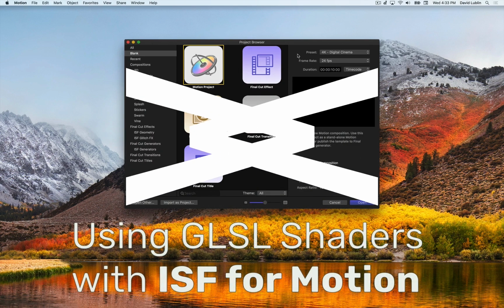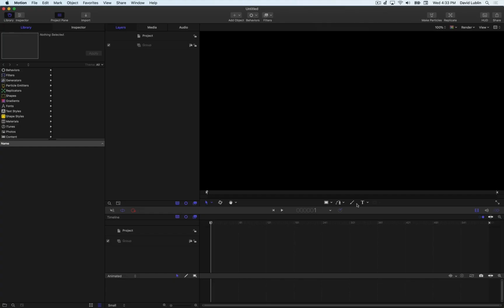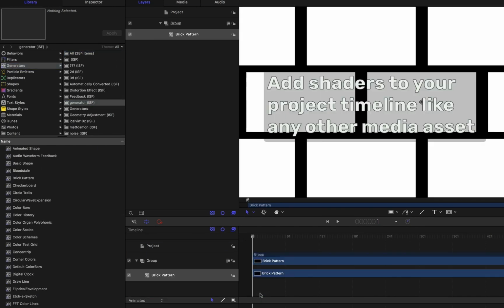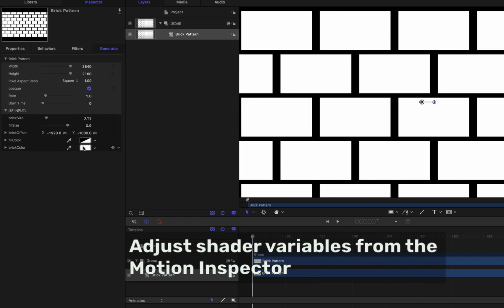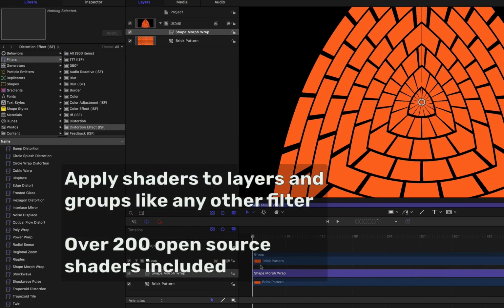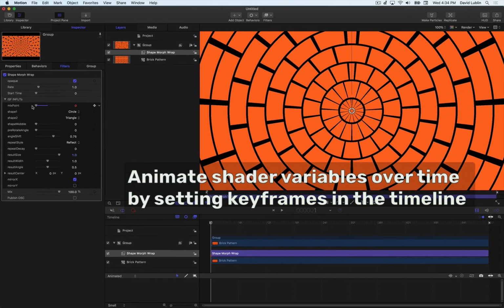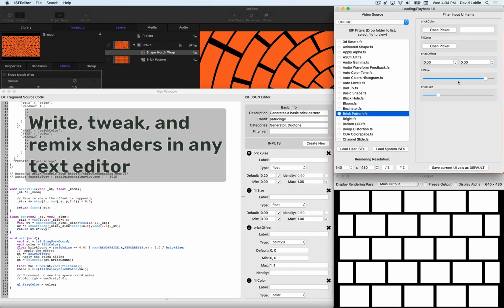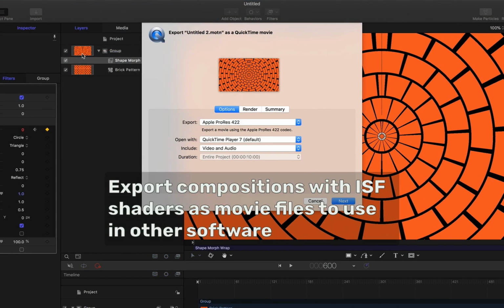ISF for Motion Quickstart Enhanced